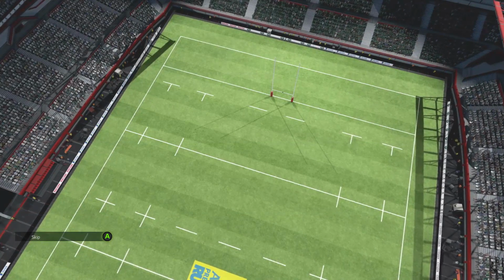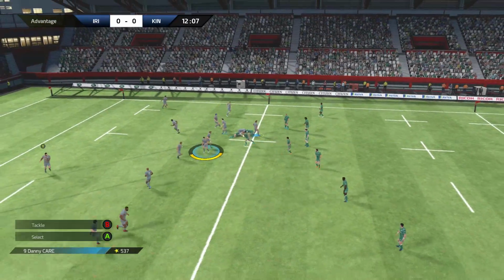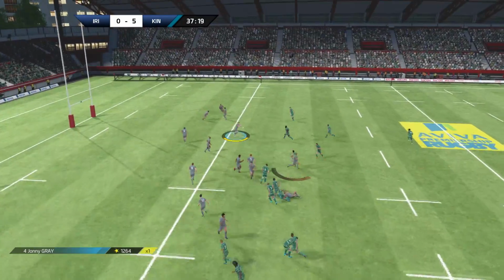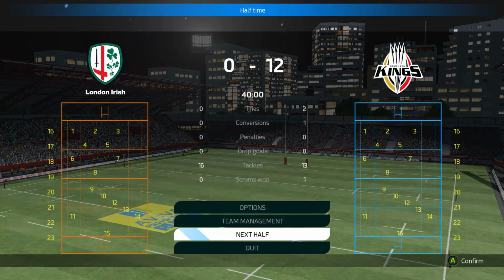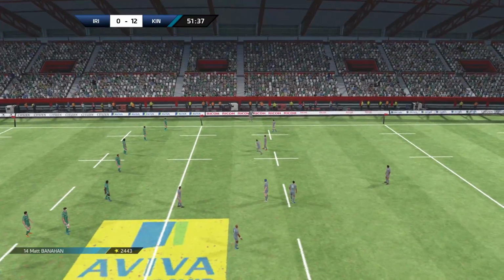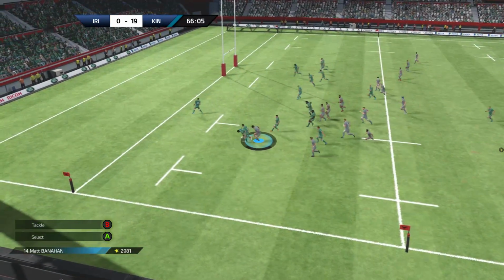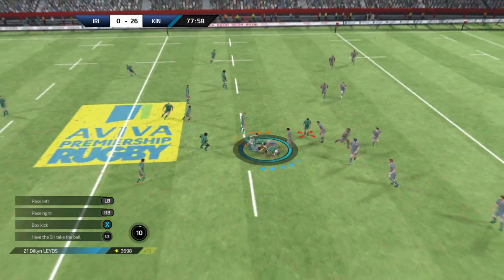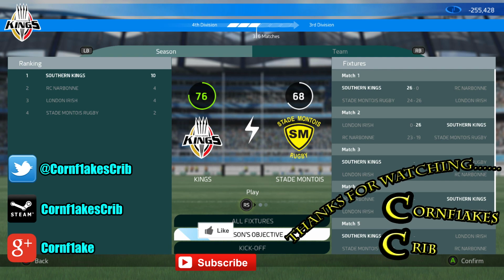KINGS OF RUGBY S3 E2 - Rugby 18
Season continues on today! Can we go back to back against our toughest rival yet!!??

More conquering in season three of the Rugby 18 career mode with our squad you guys selected for the season as we continue on as a King Of Rugby!

Rugby 18 released on Friday the 27th of October 2017 on PC/Steam, PS4 and XboxOne. Get your copy today from your favourite store. Rugby 18 is developed by EKO Software and published by Big Ben Interactive.